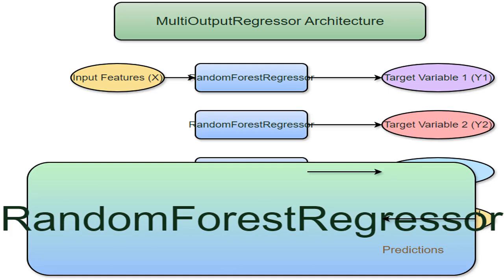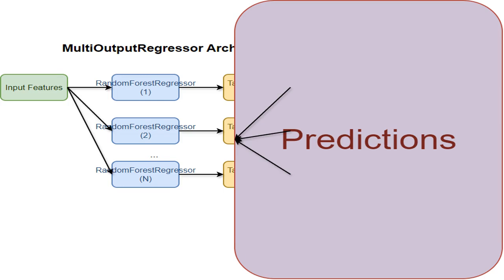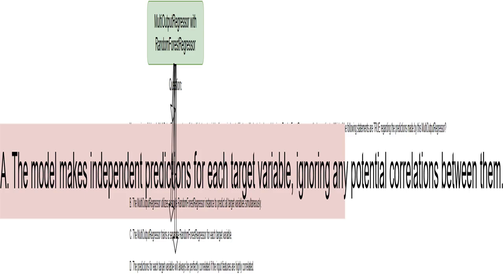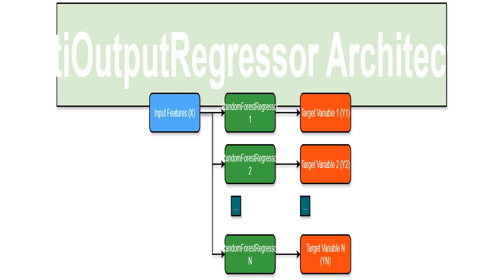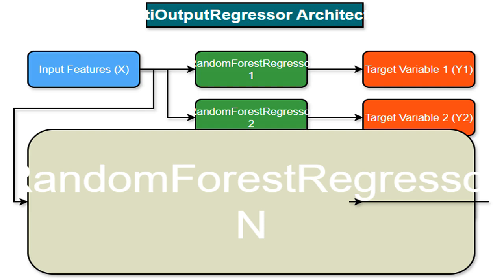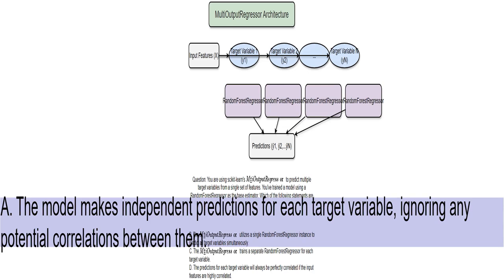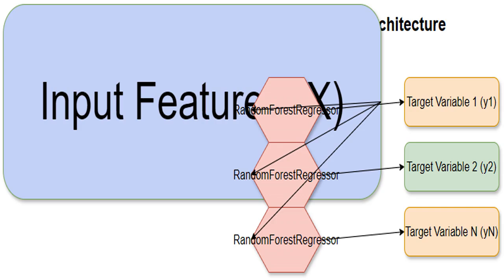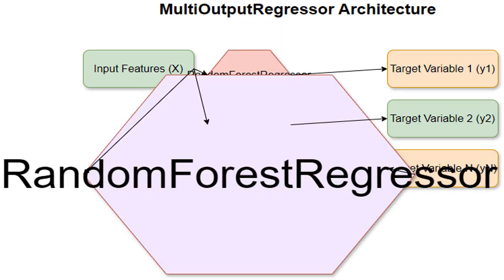Multioutput MultiOutputRegressor 2